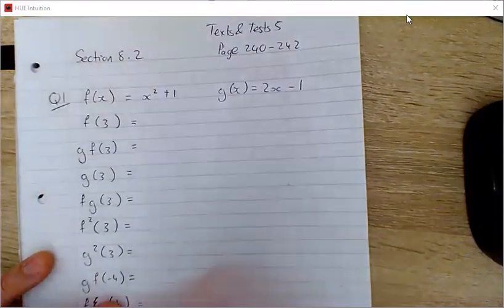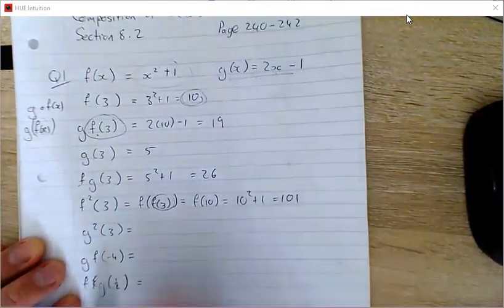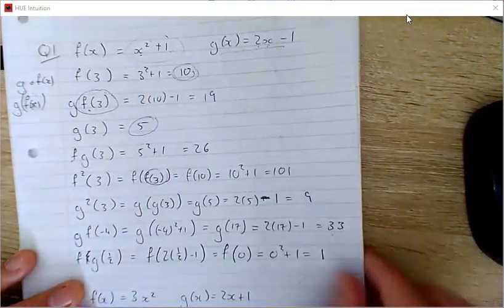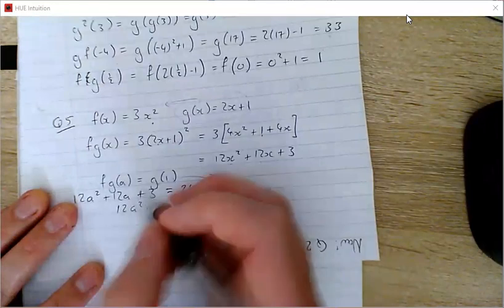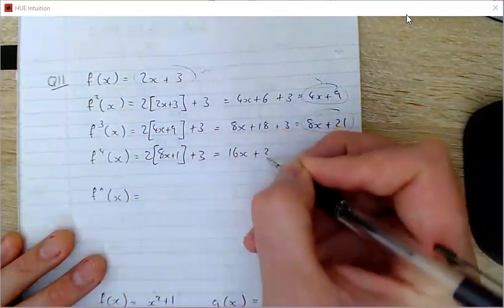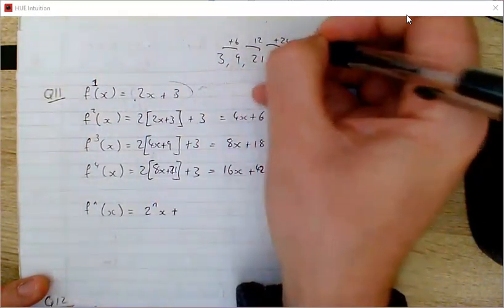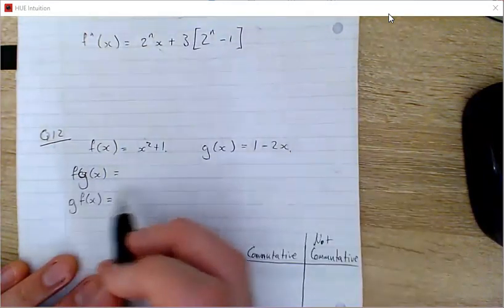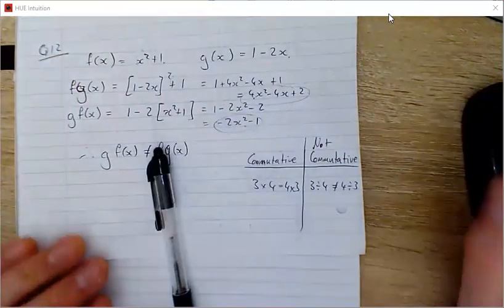Texts and Test 5 Chpt 8.2